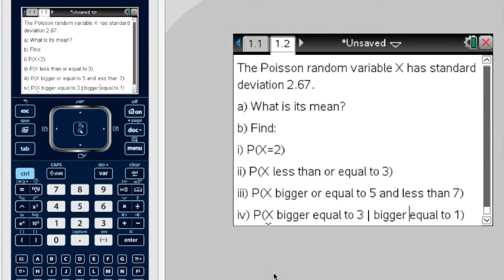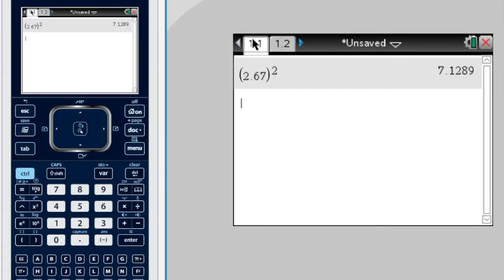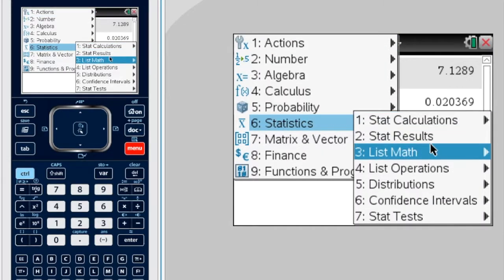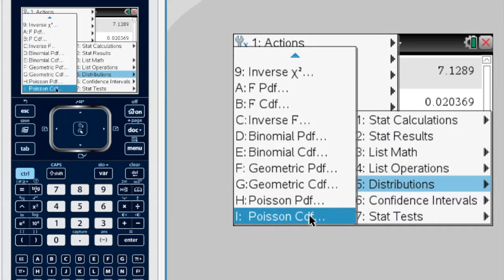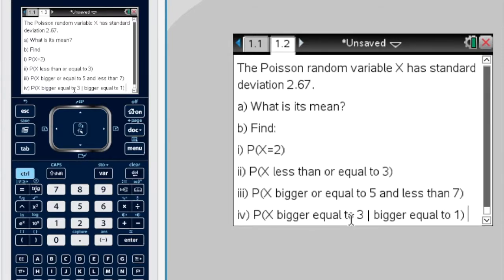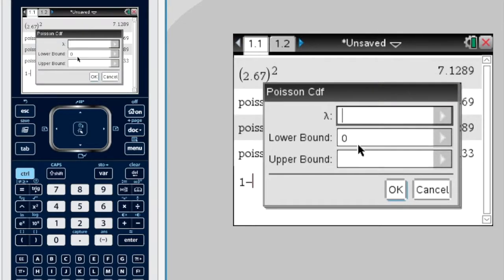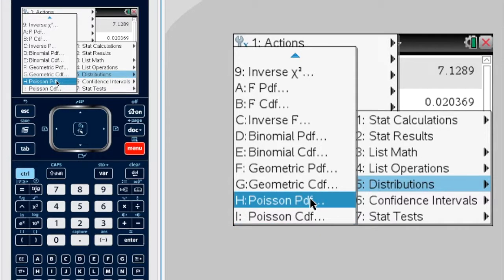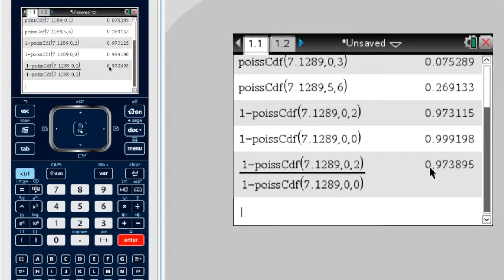TI-Nspire CX: Poisson Distribution